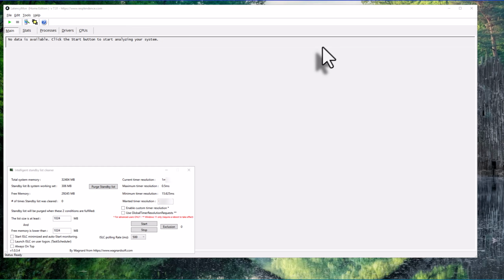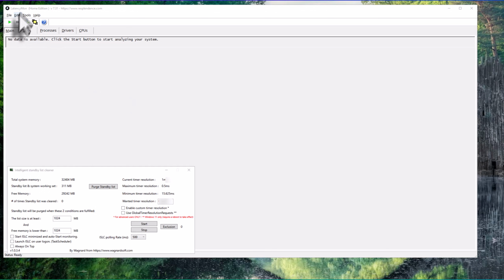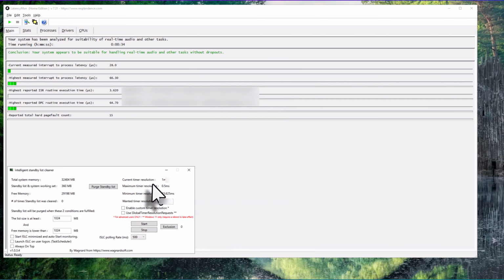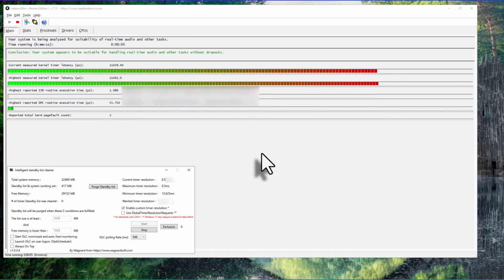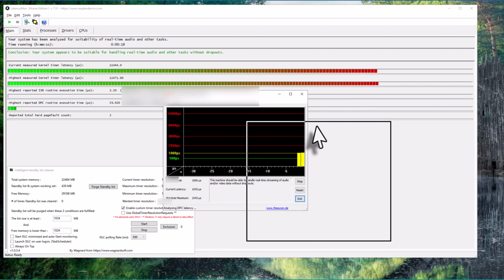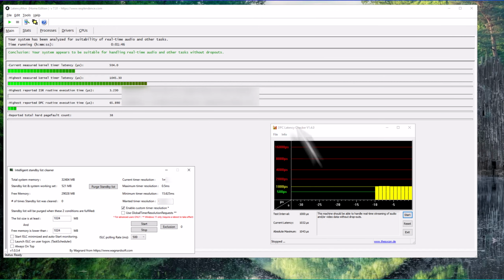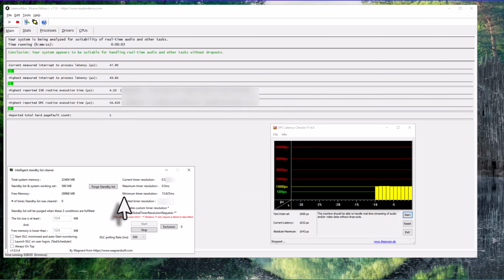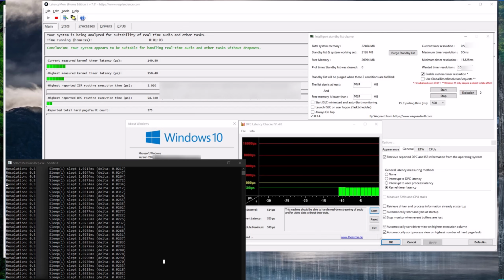Fix Windows 10 Input Lag Forever (Lowest Latency)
Lowering kernel latency, particularly through system-level optimizations on Windows 10, provides a direct competitive advantage by
minimizing the time your computer takes to process and display your actions. This reduction in system latency—the "motion-to-photon" delay—is critical for high-stakes, fast-paced gaming.

Faster Reaction Times: Low latency ensures that visual information is as current as possible, allowing you to see and react to enemy movements sooner. Even a 10ms reduction has been shown to improve aim accuracy by nearly 1% and increase player scores.
Superior Precision & Control: Reduced delay between moving your mouse and seeing the cursor respond leads to tighter aiming and more consistent "flick shots". This makes controls feel "snappier" and more natural, increasing your confidence during intense firefights.
Eliminating Stuttering: Higher kernel latency can cause micro-stutters and inconsistent frame delivery. Optimizing it ensures smoother motion tracking, which is vital for tracking fast-moving targets in titles like Counter-Strike or Valorant.
Peeker's Advantage: In multiplayer games, a lower-latency system allows you to "see" an opponent slightly before they see you if you are the one moving into their line of sight, giving you a crucial split-second to fire first.

The "Stacking" Effect
Latency is cumulative. While human reaction time is much slower than system delay (averaging 150-250ms), latency stacks. If your system adds 50ms of delay and your opponent’s adds only 10ms, they have a 40ms head start on every engagement—often the difference between a kill and a death.